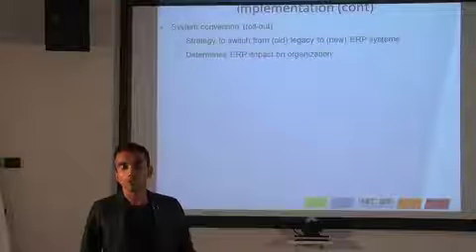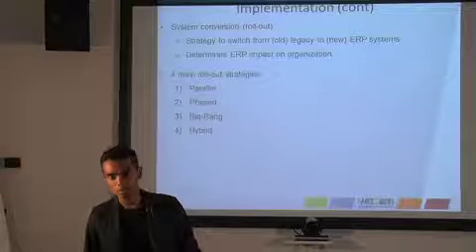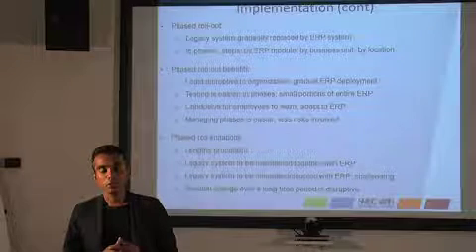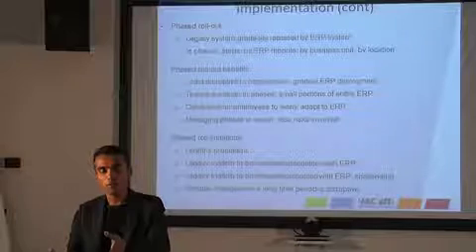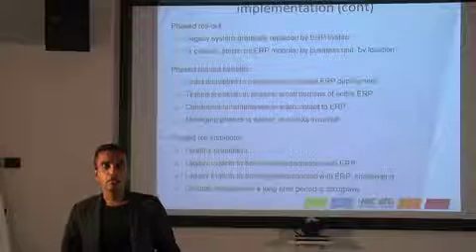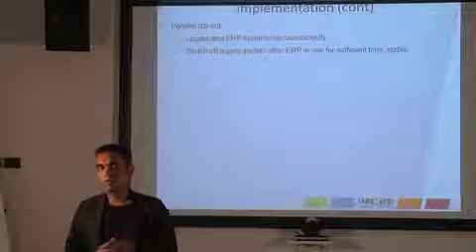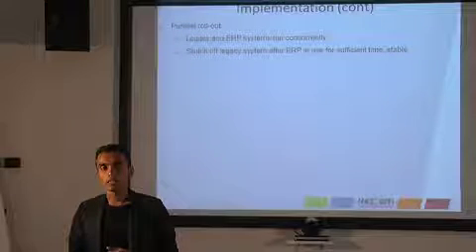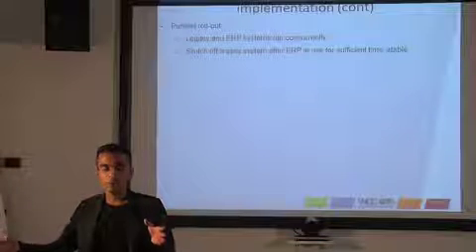Management Information System : 09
08 Implementation Strategies